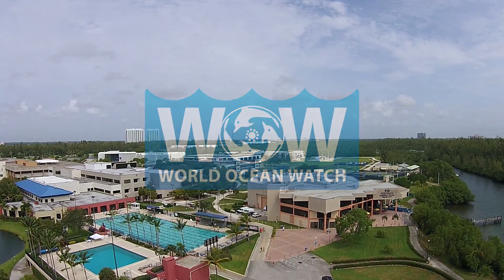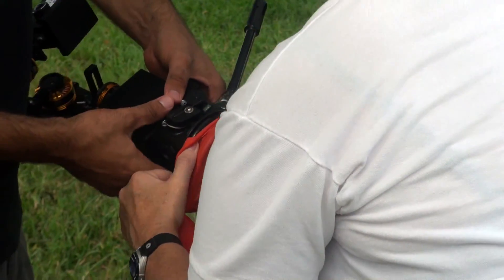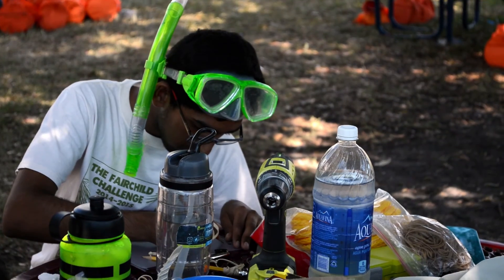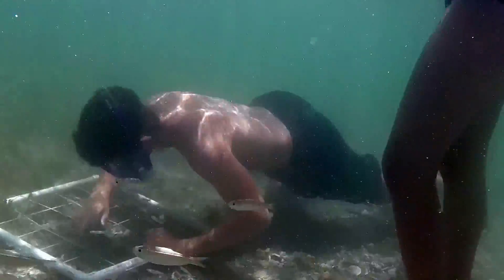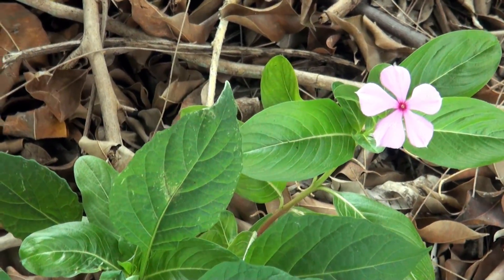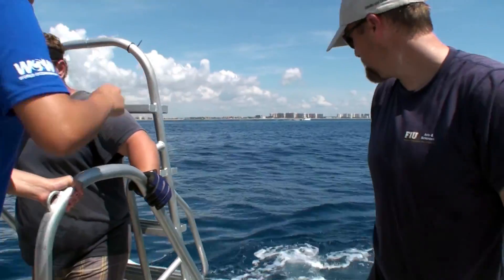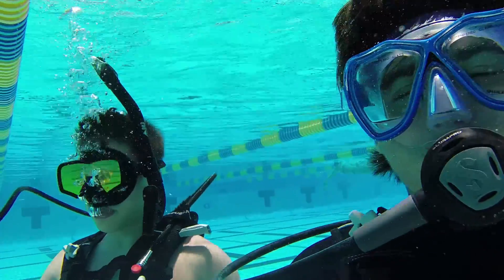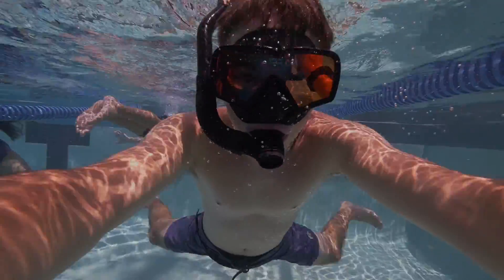MAST@FIU BBC - SEA Corps Program